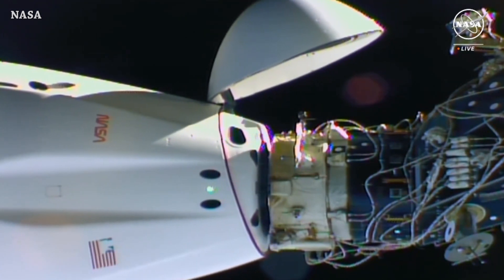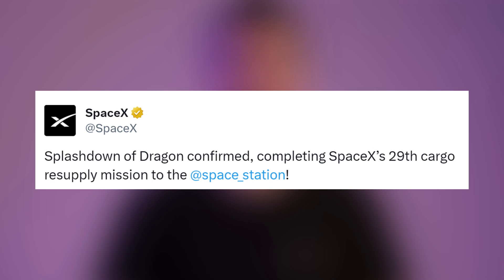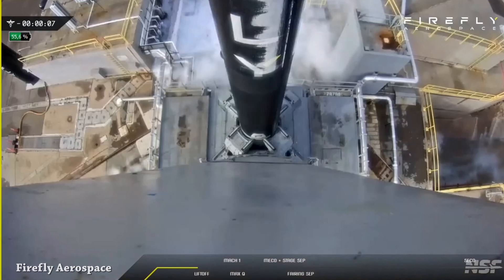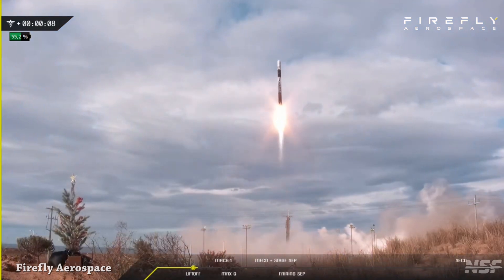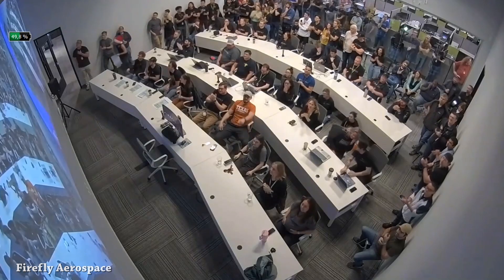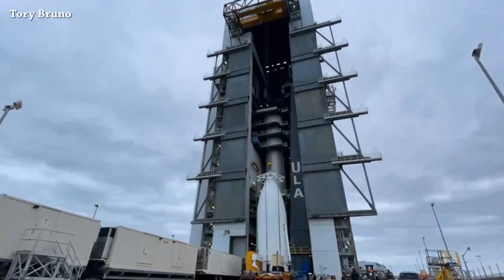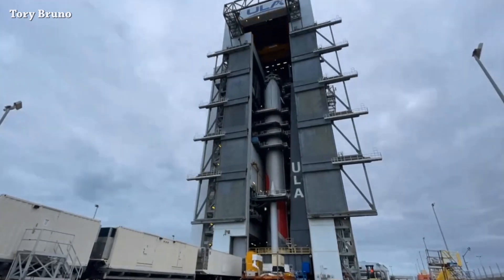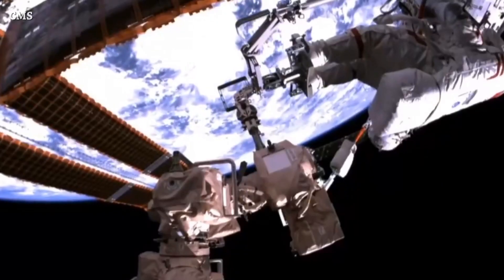Dragon C211 Back to Earth + New VC2 Stacking Footage | Starbase Pink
We have a possible closure for wednesday December 27 for super heavy booster 10 static fire test.

Credit: NASA, Firefly Aerospace, NSF, Cameroncountytx.gov, Tory Bruno, CMS.

0:00 - Intro
0:05 - Dragon C211 Back to Earth
0:22 - Cygnus Released
0:30 - They Did it Again
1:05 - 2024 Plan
1:14 - B10 Static Fire Test Delayed
1:21 - New VC2 Stacking Footage
1:42 - Shenzhou-17 Taikonauts Spacewalk
1:53 - Outro